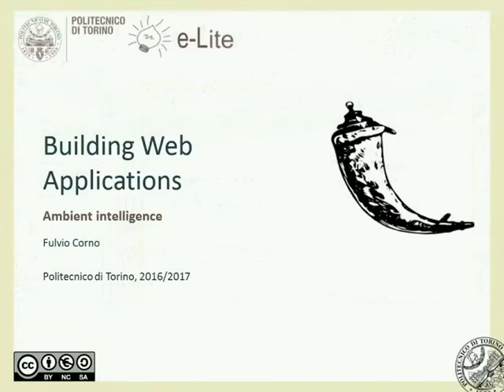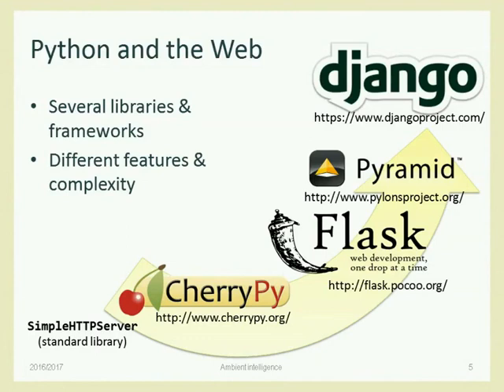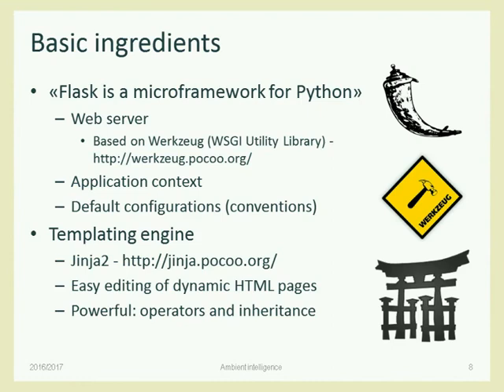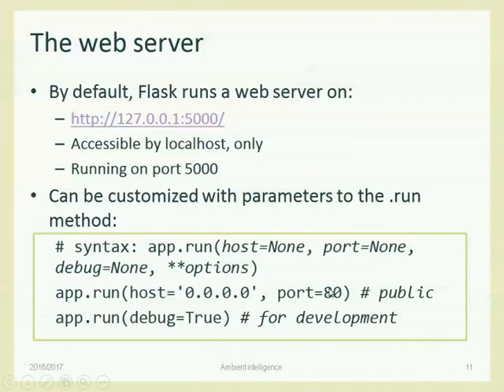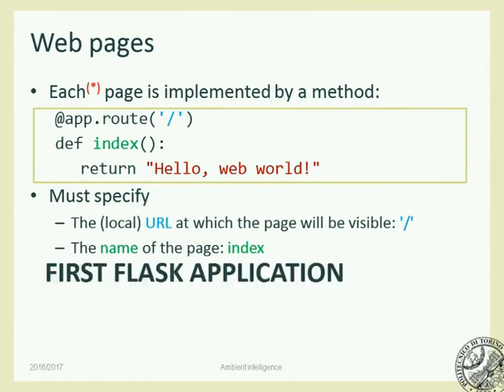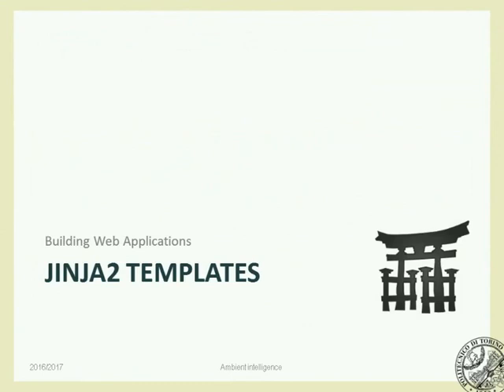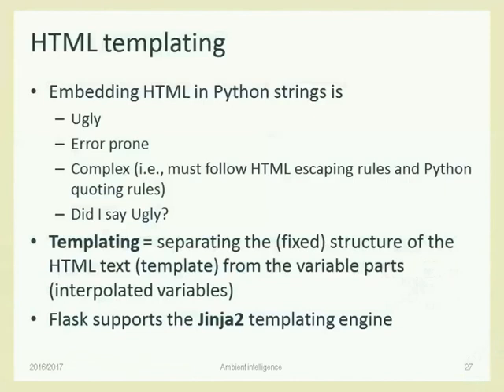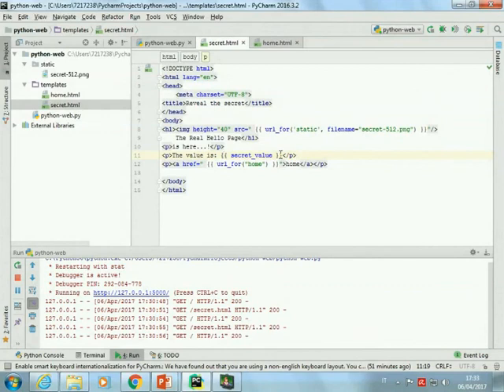AmI-2017-L12 Web Applications in Python: Flask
Lecture 00, date 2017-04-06: Building Web Applications in Python: Flask and Templates.